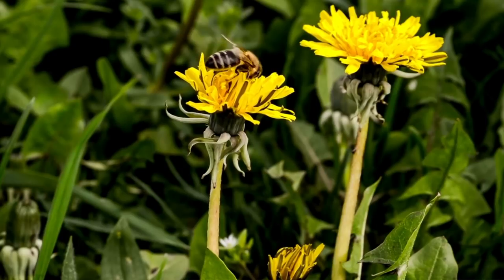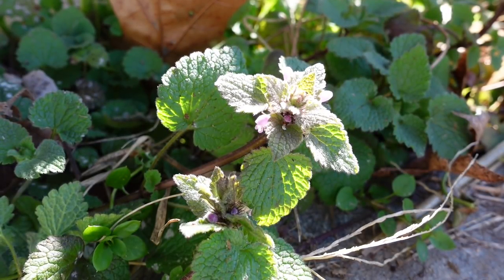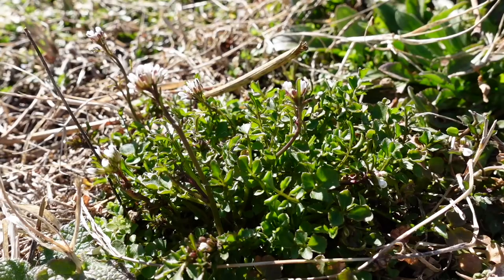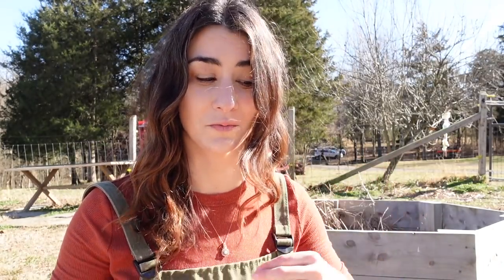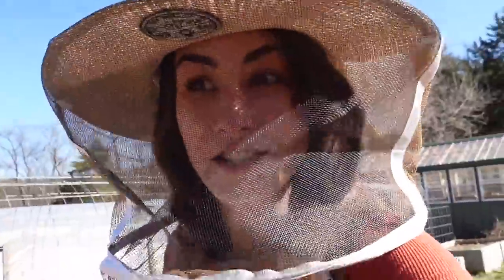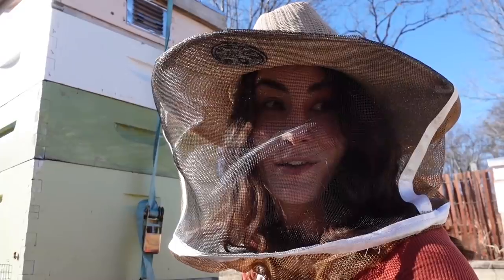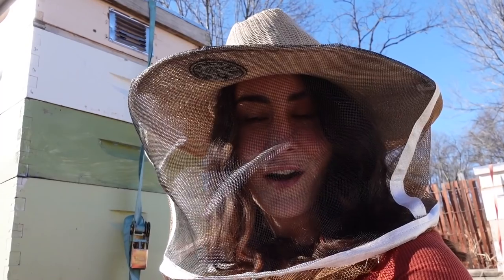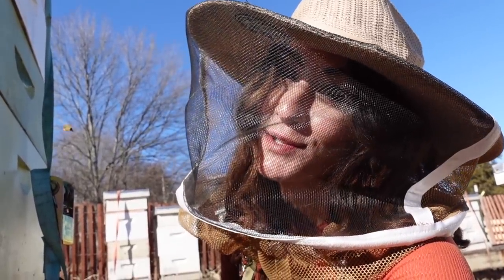Where are my Honey Bees finding all this Pollen?? || BEEKEEPING & HERBALISM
As a beekeeper and Herbalist (in training) I have become completely infatuated with learning about medicinal plants and how they benefit our bees as well as us. Watching our girls return home with pollen packed baskets has sparked a curiosity in me and with my camera in hand, I went on a mission.

Bee Wisdom -Smell every flower and enjoy the sweetness of life💛

Wish List:

Gear: Canon EOS 80D with Rod mic
Gear: Sony ZV-1
Editing App: iMovie